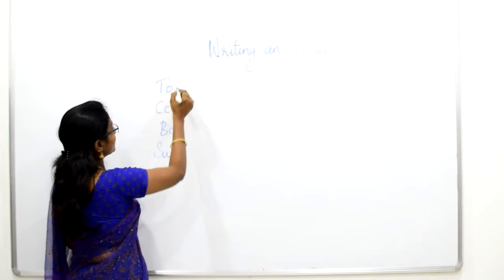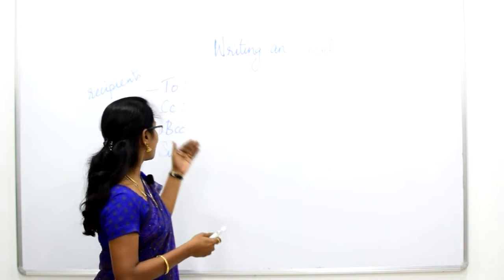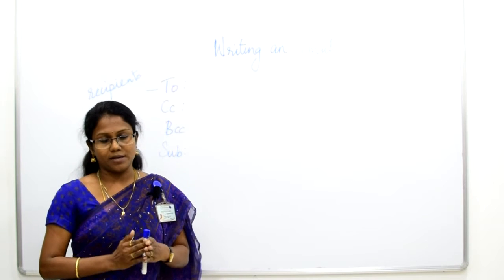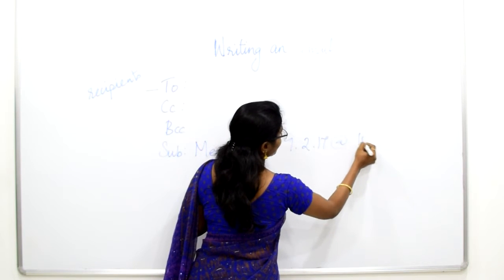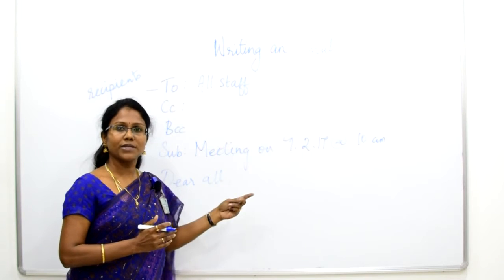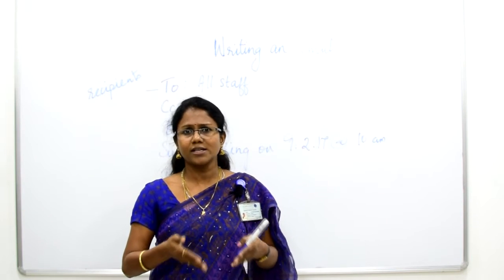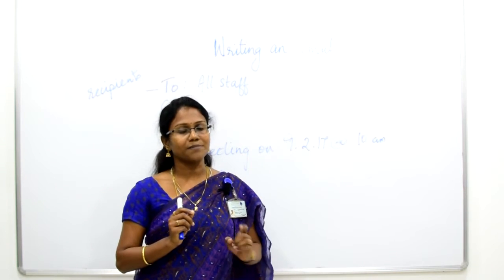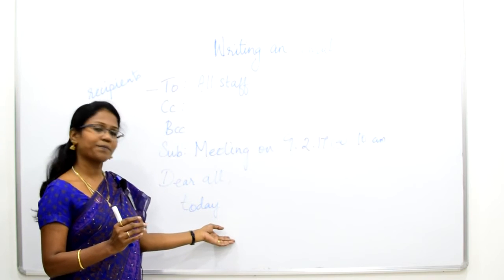How to Write E-Mail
Topic: How to Write  E-Mail
Instructor: Ms. Catherine Annapushpam
Department: English
University: B.S.Abdur Rahman University